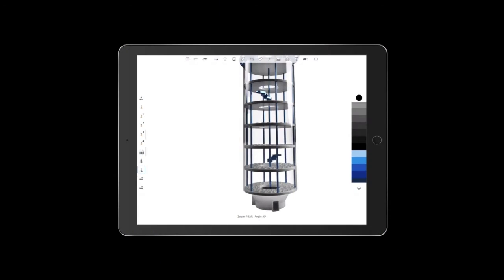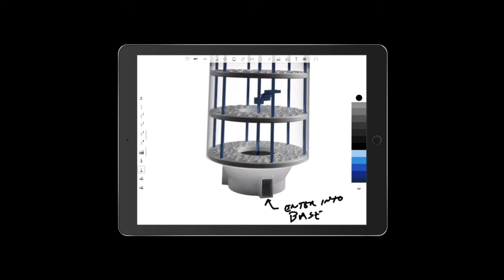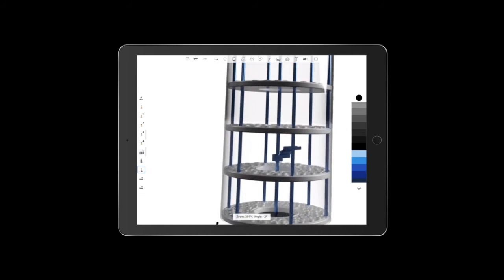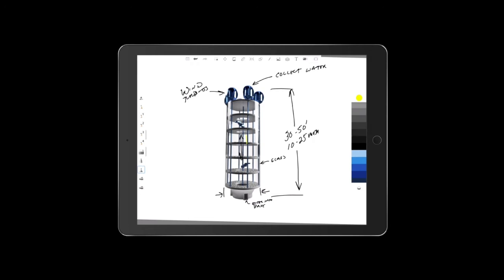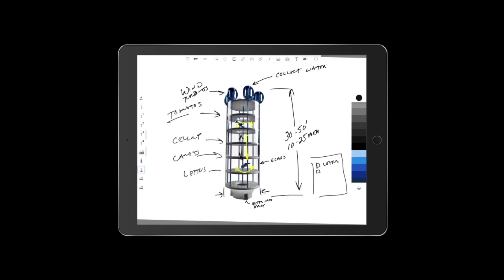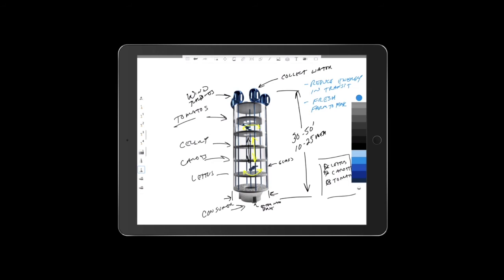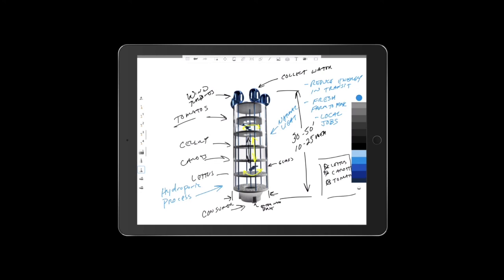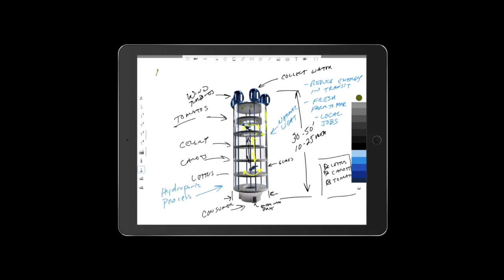Vertical Farming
Vertical Farming reduces energy needed to farm fields, harvest produces, then transport the produce long distances using refrigerated trucks.